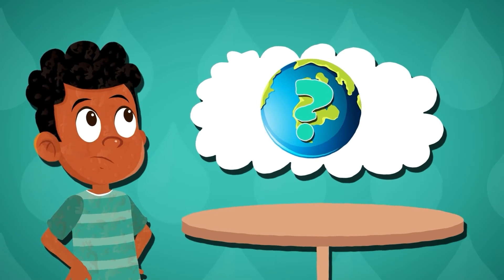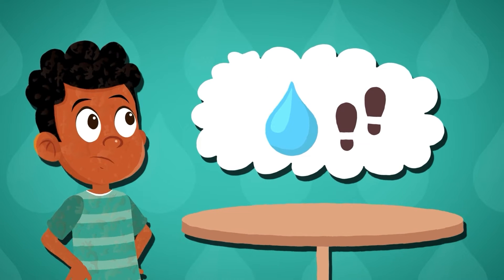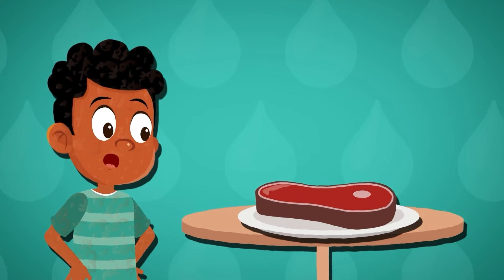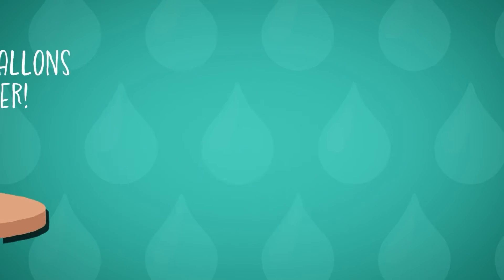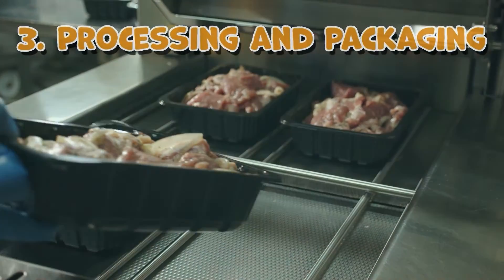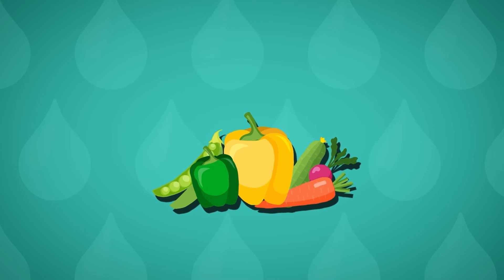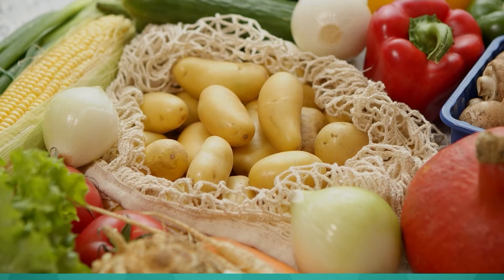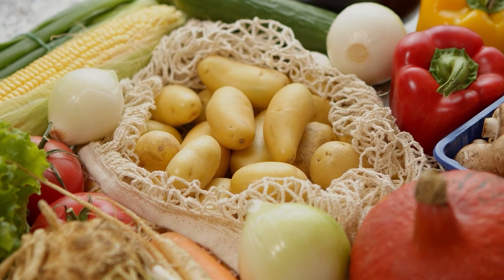What is a Water Footprint? | Environment Facts for Kids | Sustainability Facts for Kids| Water Waste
🌊💧 What is a Water Footprint? Understanding Our Impact on Earth's Most Precious Resource 💧🌊

Prepare to embark on a journey of discovery as we delve into the concept of water footprint and unravel its significance in our world today. From the food we eat to the products we use, every aspect of our daily lives leaves a mark on the availability and quality of water.

In this enlightening video, we explore the intricacies of water footprints, shedding light on how our consumption patterns affect water resources locally and globally. Join us as we uncover the hidden water costs behind everyday items, from a simple cup of coffee to the clothes we wear.

Through captivating visuals and real-world examples, we showcase the importance of water stewardship and responsible consumption practices. Discover how understanding and reducing our water footprint can contribute to water conservation efforts, safeguarding this precious resource for future generations.

🌊💧 LearningMole: Igniting Curiosity, Inspiring Discovery! 💧🌊

At LearningMole, we're passionate about empowering learners with knowledge that sparks curiosity and drives positive change. Join us on a journey of exploration and enlightenment as we uncover the wonders of our world.